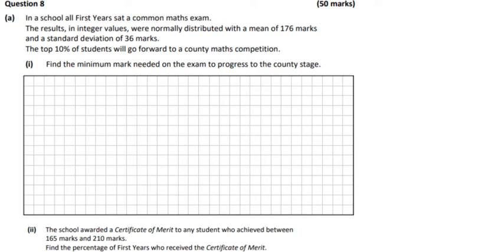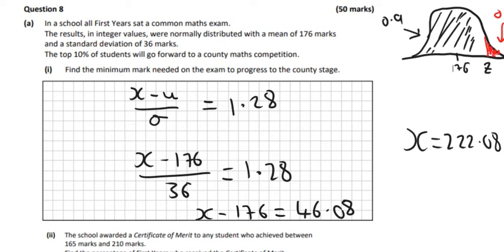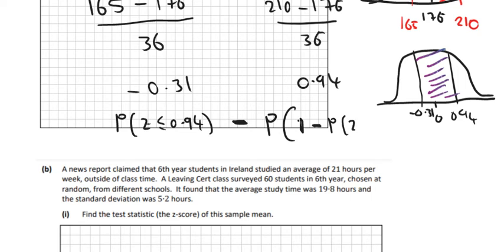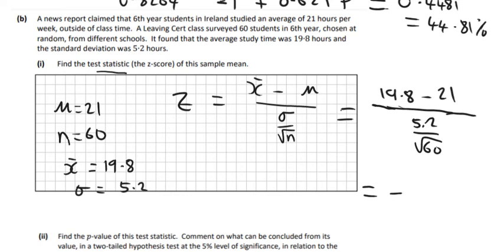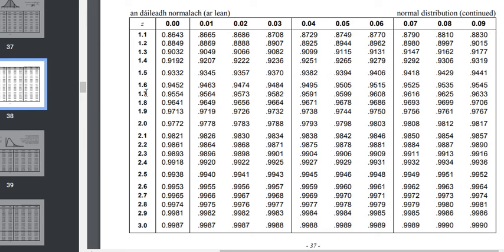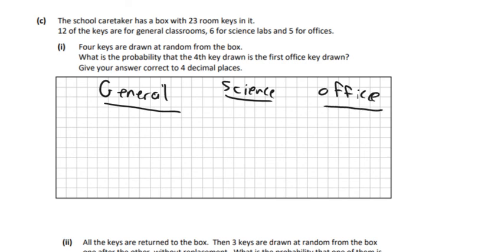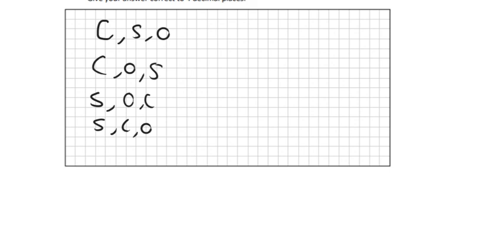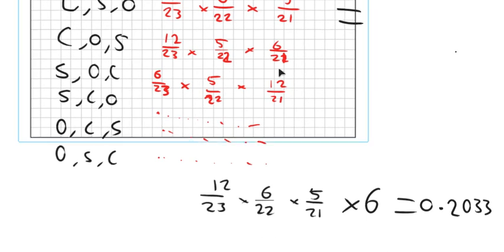Leaving Cert 2021 Higher Maths Paper 2 Q8